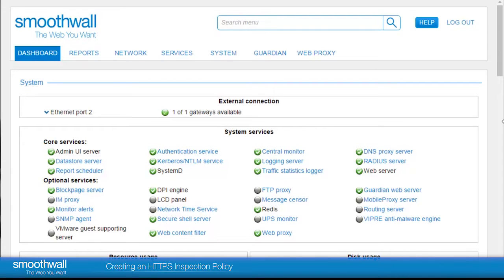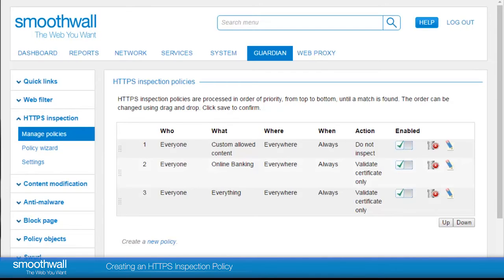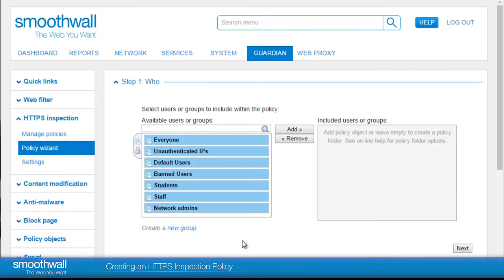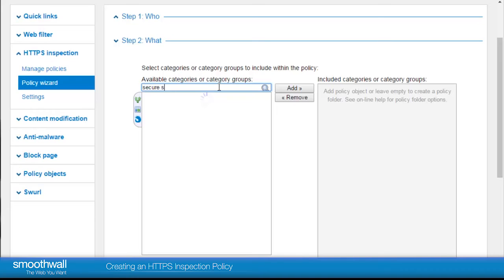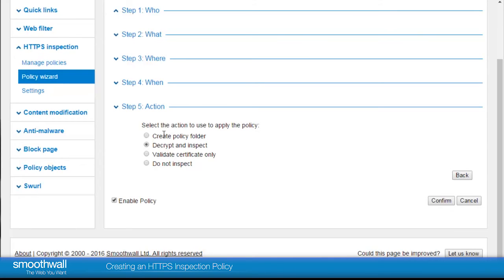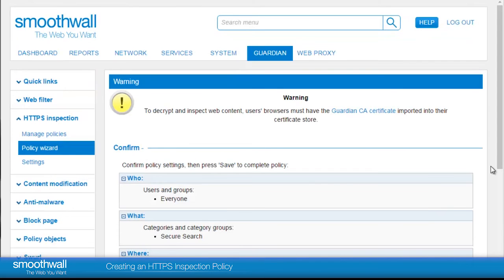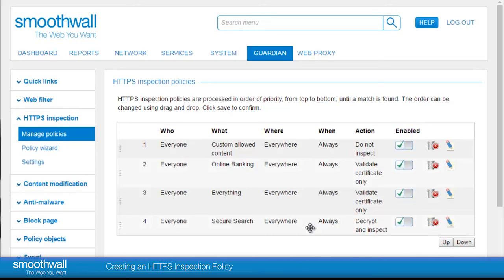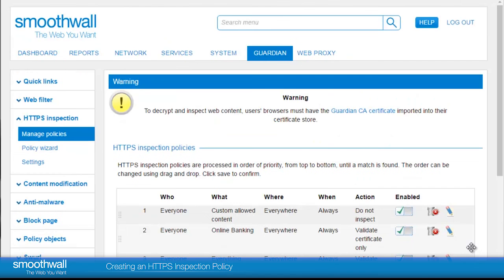Creating an HTTPS Inspection Policy | Web Filtering | Smoothwall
We show you how to create an HTTPS inspection policy in the Smoothwall to decrypt and inspect secure web traffic.